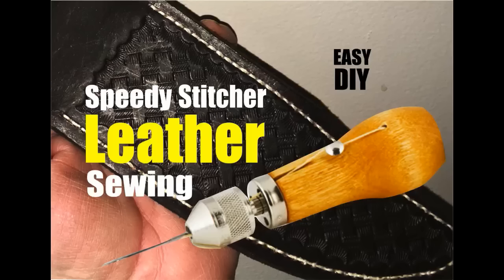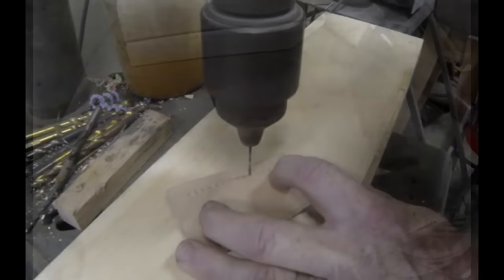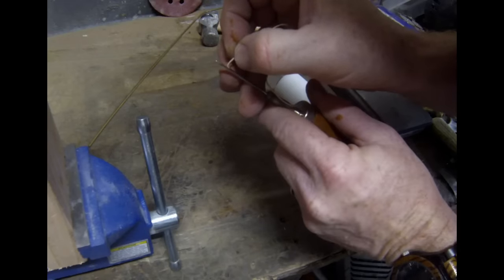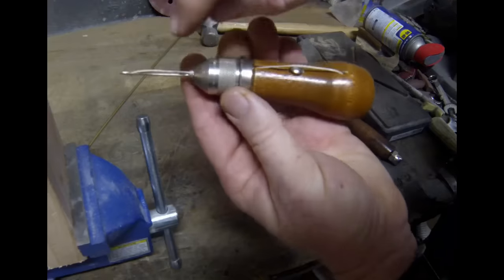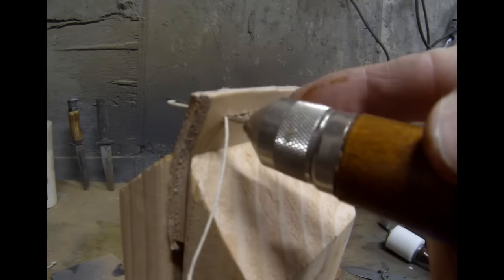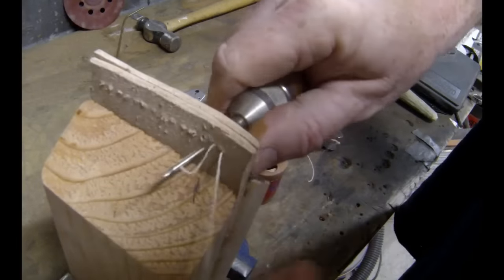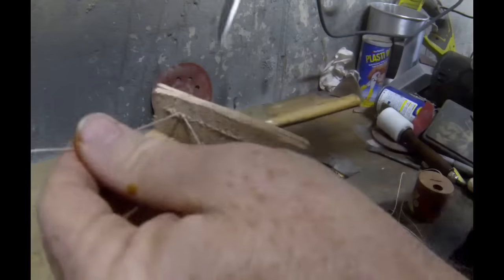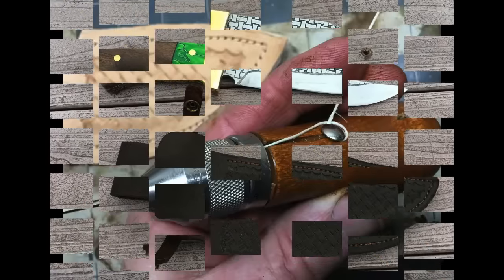How to sew Leather with the Speedy Stitcher sewing Awl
How to sew Leather with the Speedy Stitcher sewing Awl. This short how-to video shows step by step instructions on how to easily sew thick leather with the Speedy Stitcher sewing Awl. We use it to make knife sheaths but it can also be used to sew and repair a variety of thick materials like canvas and webbing.